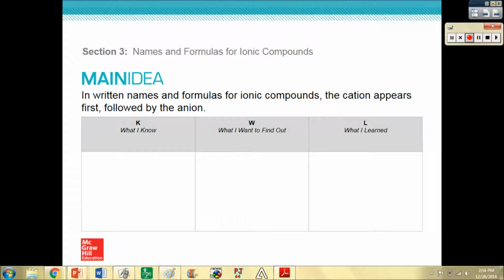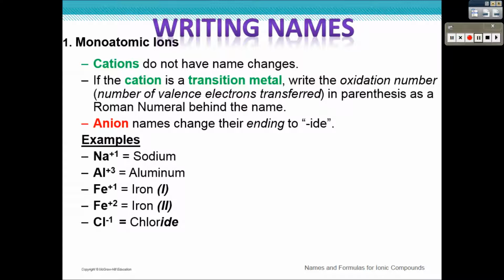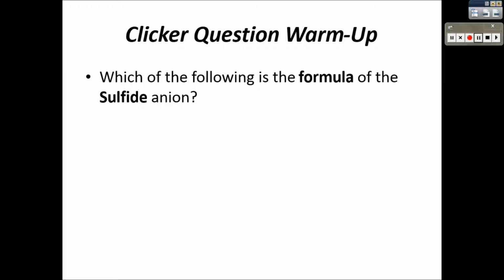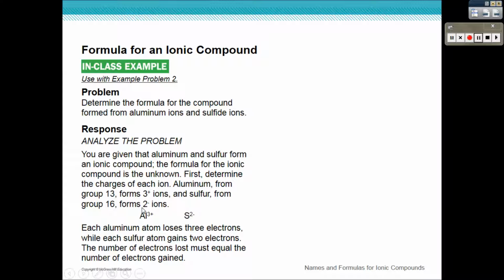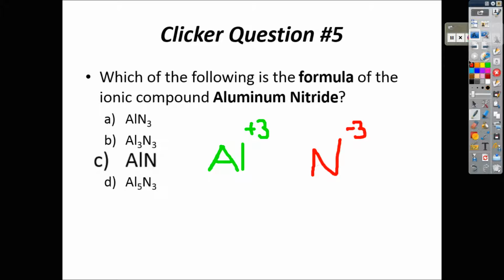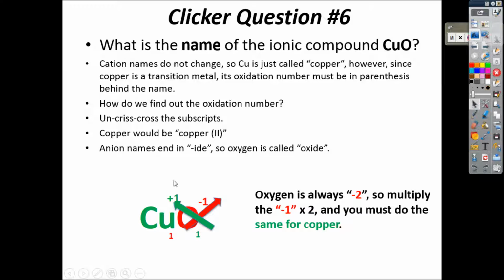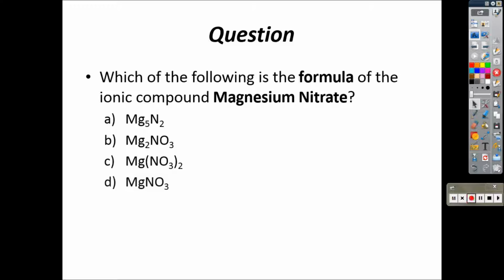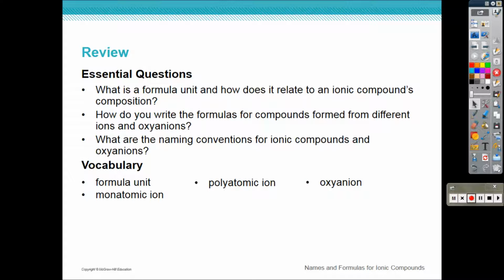McGraw-Hill 7.3 Ionic Nomenclature